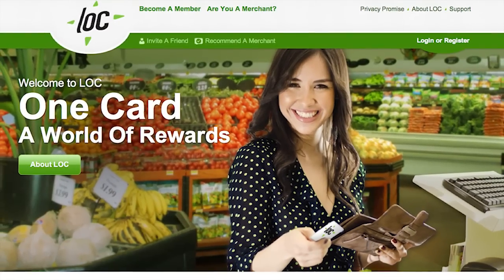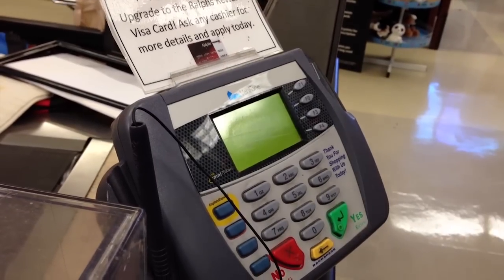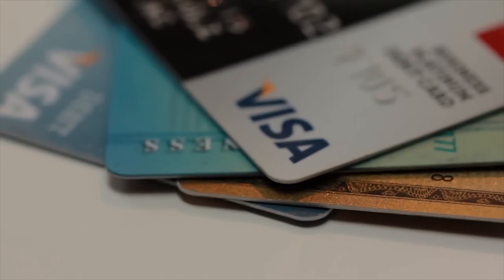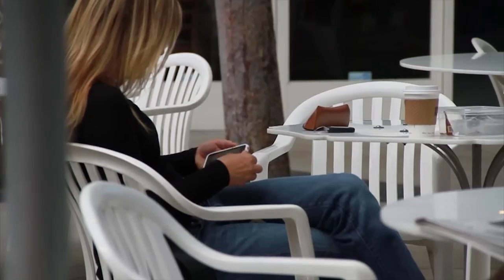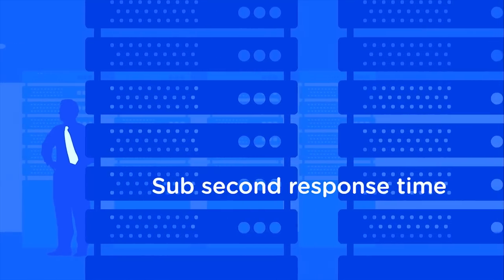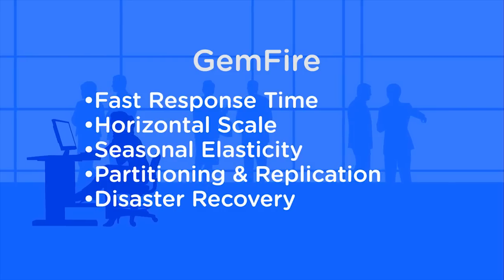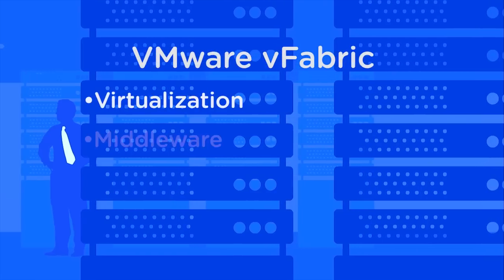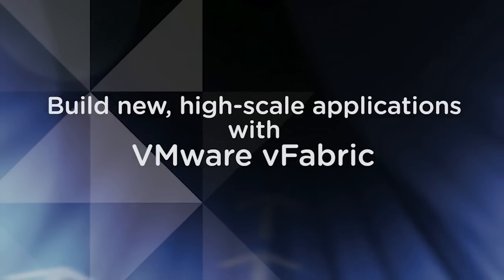LOC Enterprises Case Study with vFabric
Chris Hauck, CTO of LOC Enterprises, explains how vFabric, and Logicalis) is helping their business launch. First, he provides background on his product, a universal loyalty card. Then, he gets into the type of scale needed for their system and for their customers. He highlights how, after his extensive due diligence, Logicalis was chosen along with VMware vFabric to support their virtualization, middleware, and database needs.